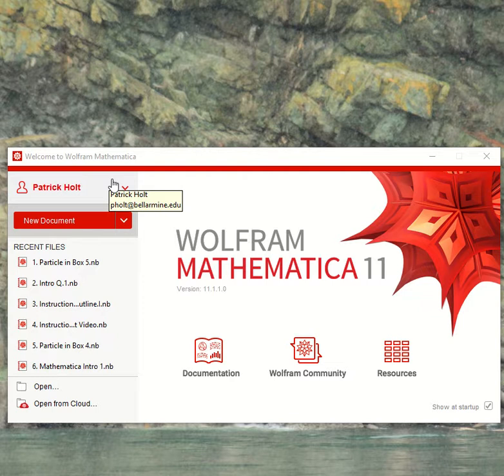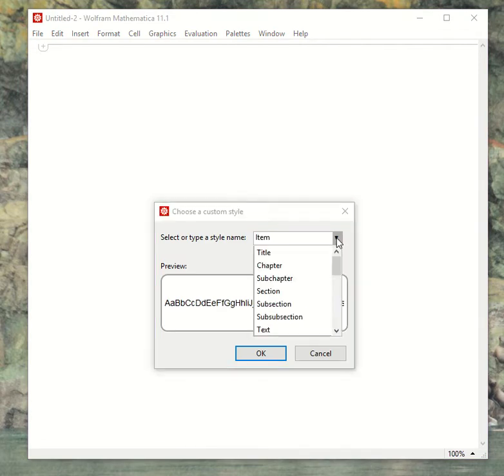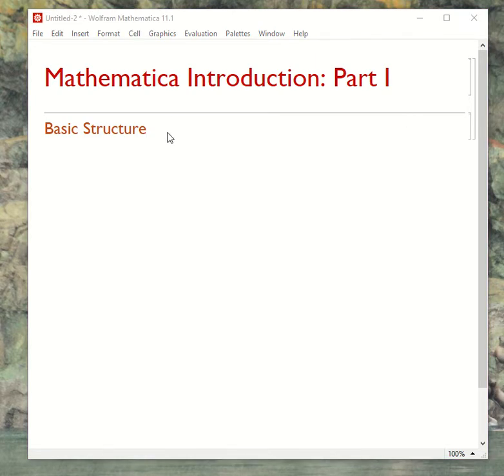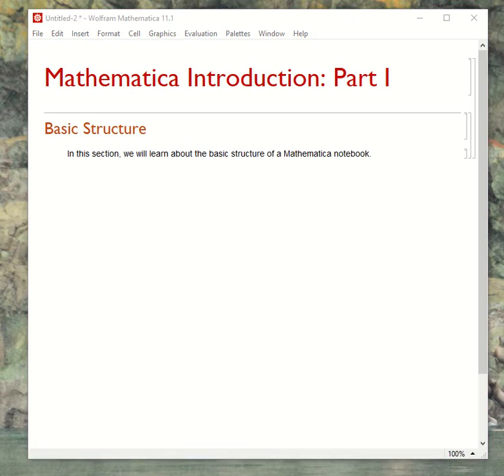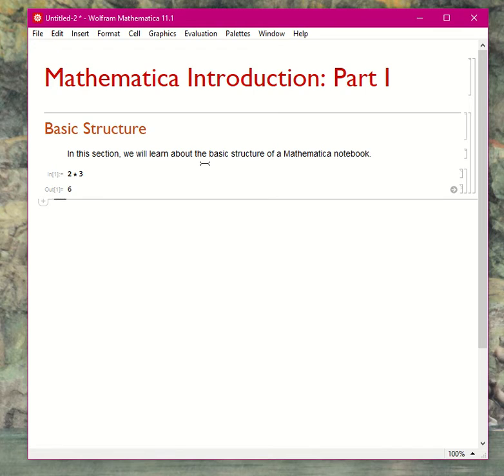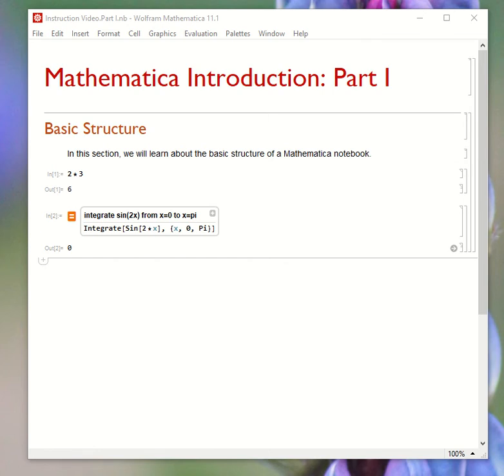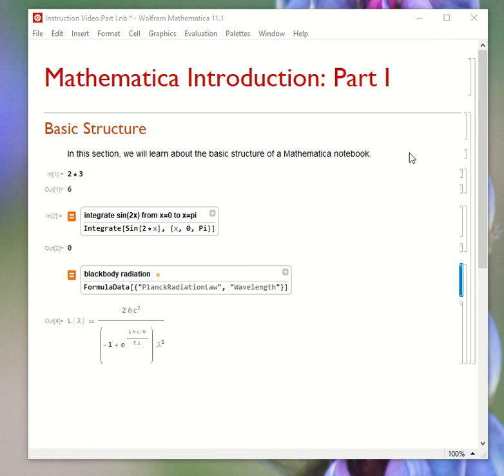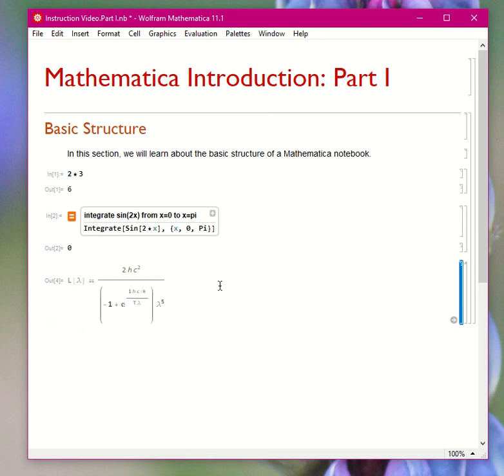Mathematica: Basic Structure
Introduction to Basic Structure of Mathematica Notebooks